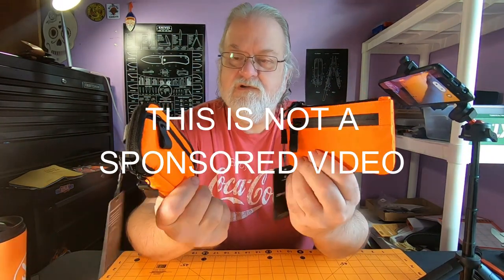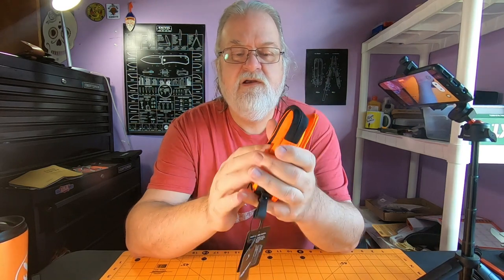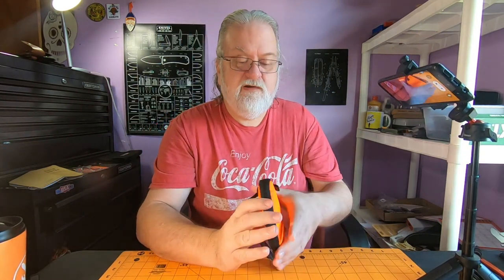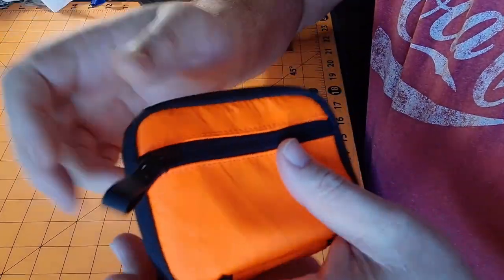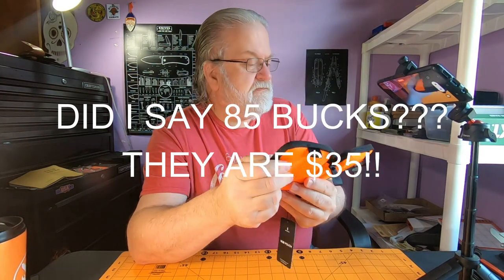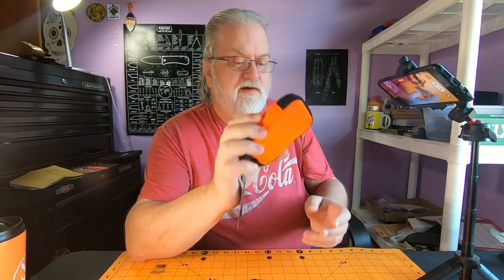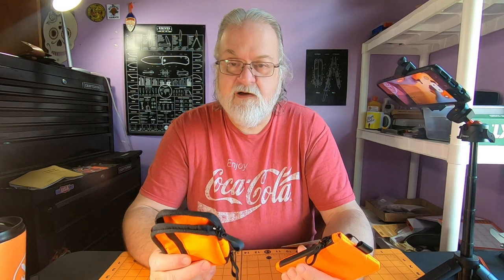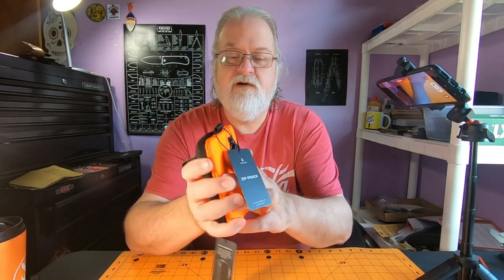ALPAKA GEAR POUCHES, ZIP POUCH AND HUB POUCH, OVERVIEW, EVERYDAY CARRY, EDC,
An overview of the Zip Pouch and Hub Pouch from Alpaka Gear.